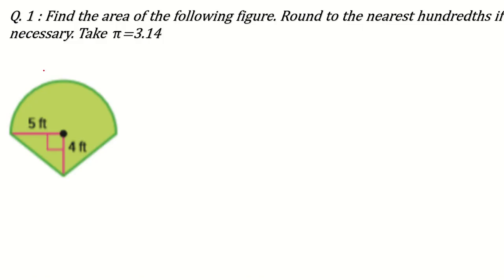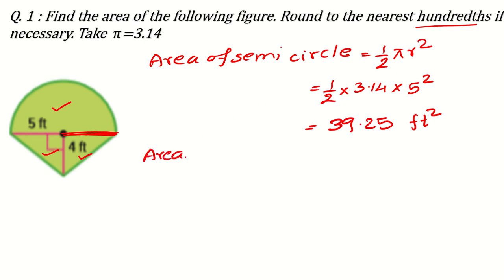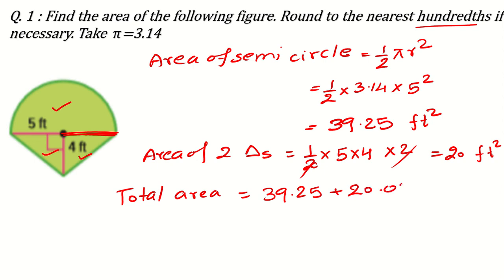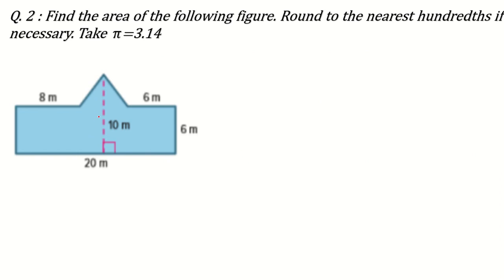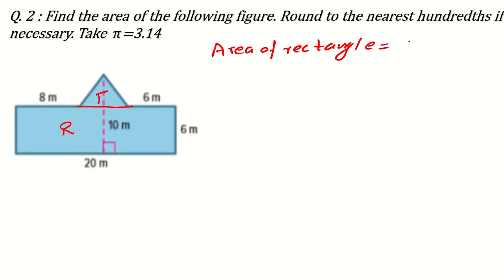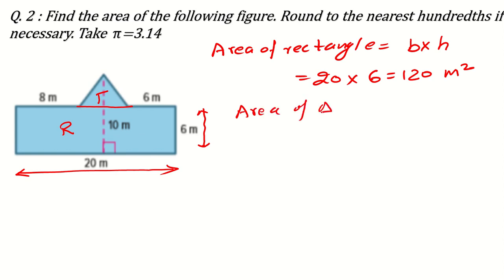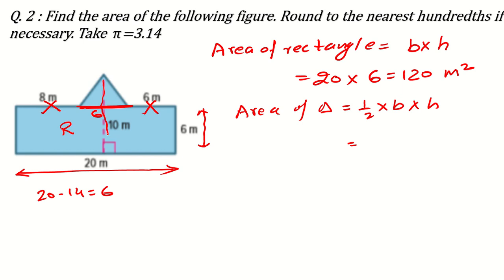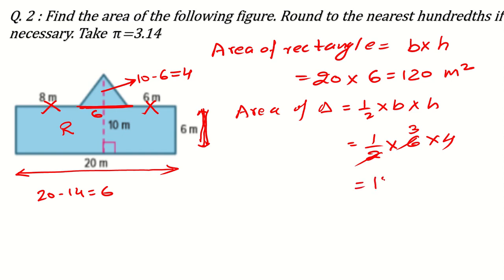EOT 3 - Grade 7 General - Area of Composite Figure - End of Term Exam - Mathematics